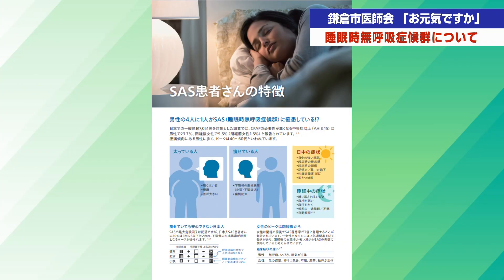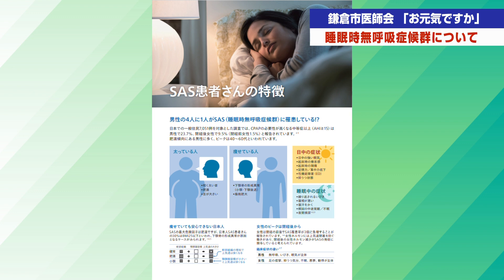【医療シリーズ お元気ですか】睡眠時無呼吸症候群について～ごうファミリークリニック鎌倉大船 青野豪院長～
鎌倉市医師会監修。
鎌倉市内で活躍する医師や看護師、ケアマネジャーが出演し、気になる病気や医療に関する話題を解説します。
今回は、睡眠時無呼吸症候群について～ごうファミリークリニック鎌倉大船 青野豪院長～をお届けします。